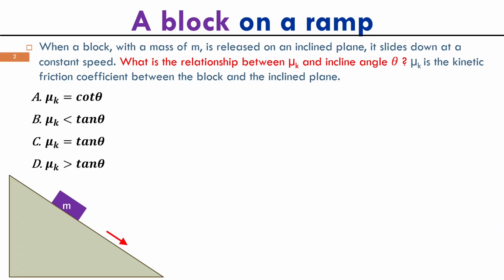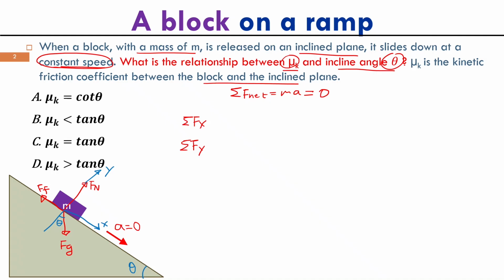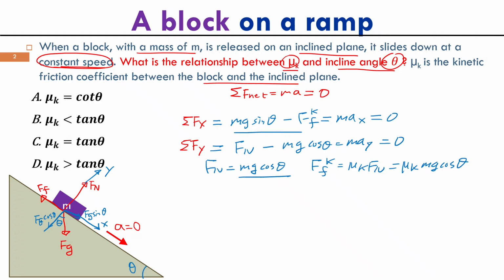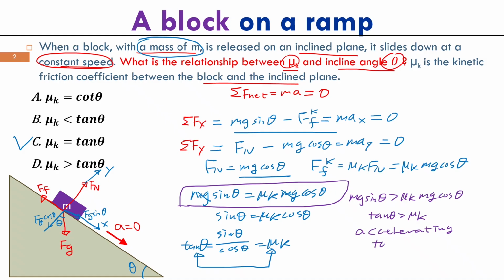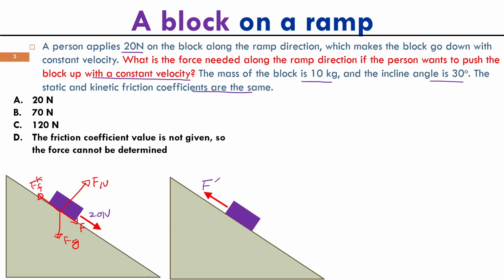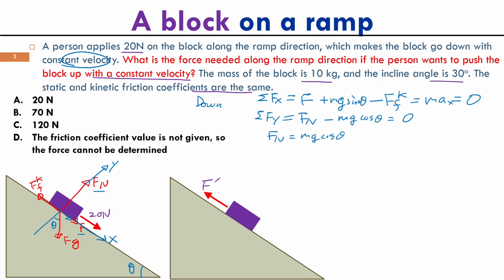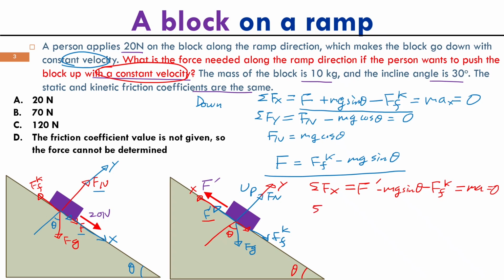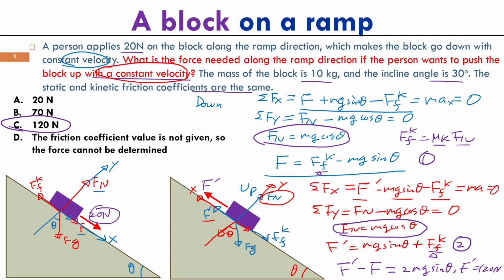Kinetic Friction Coefficient vs Incline Angle of A Ramp | AP Physics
In this video, we will discuss the relationship between kinetic friction coefficient and the incline angle, and how it will affect the motion of a block on a ramp.